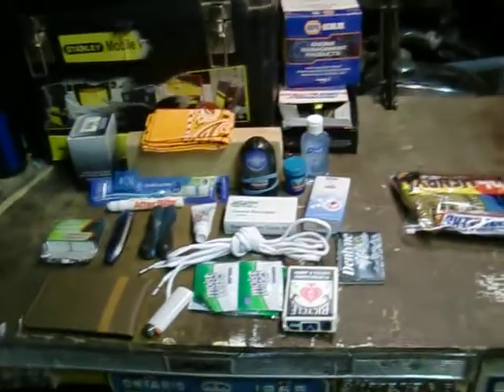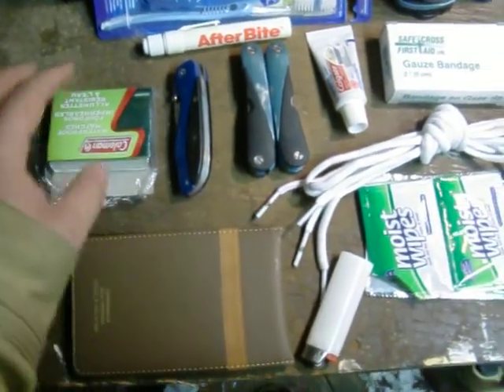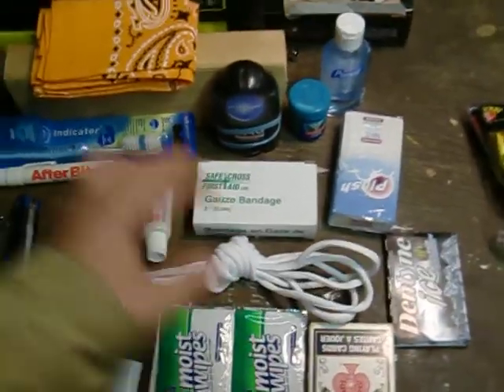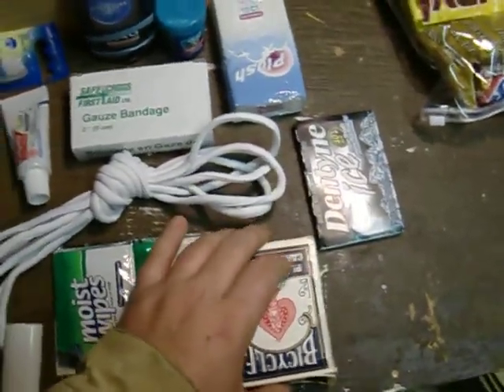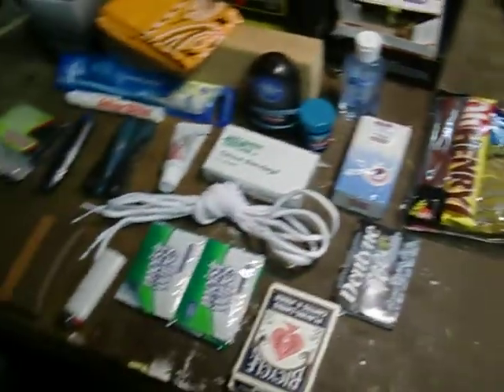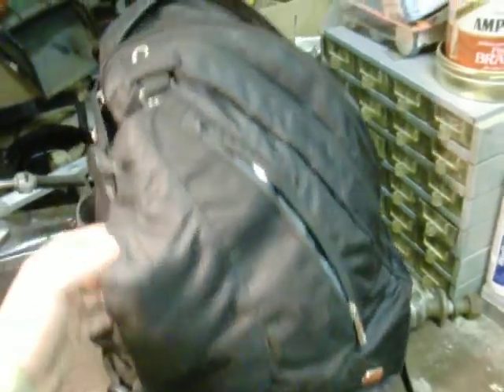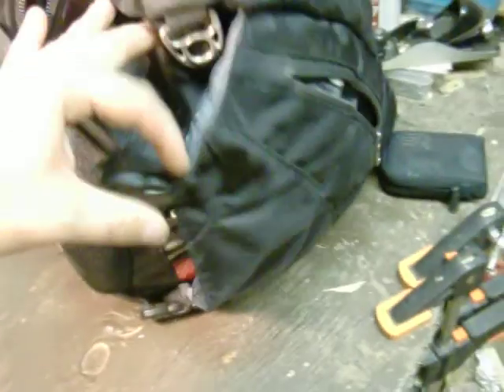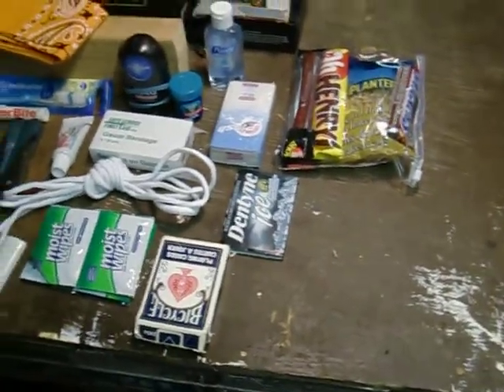72 hour bag- truck gear part 2